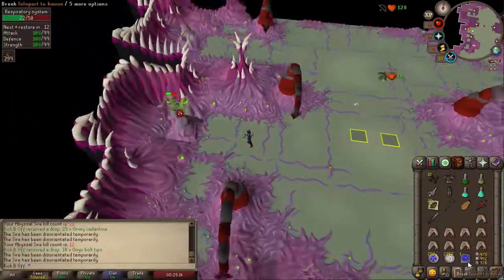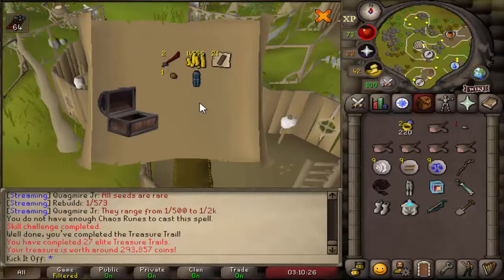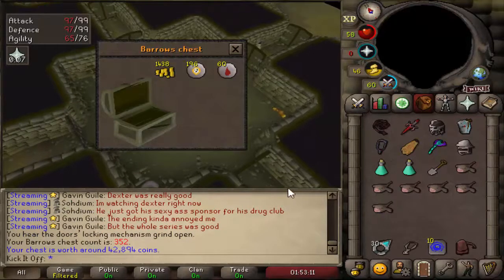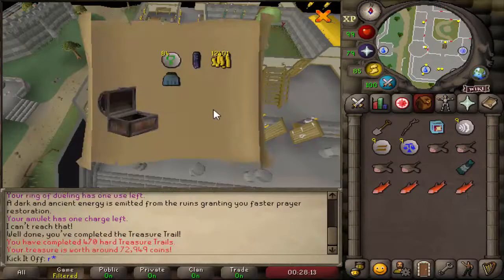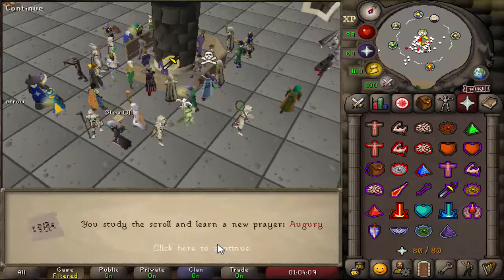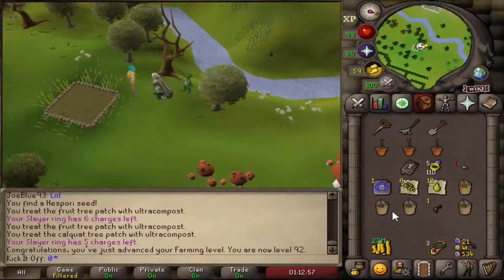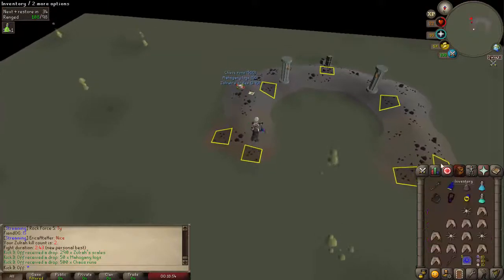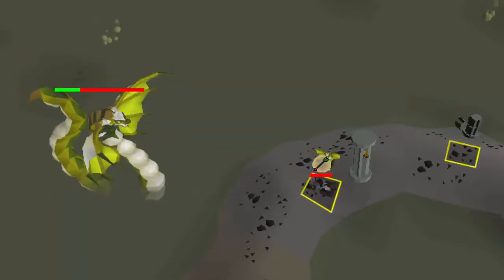[2007] RuneScape Main Progress #41 - Vorkath/Zulrah + Slayer Bosses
Please message me in-game (RSN: Kick It Off) or comment on the video if you would be interested in helping me learn raids (CoX), as I'm really interested in starting them soon! Anyway, plenty of PvM in this one as the transition properly begins on the account :)